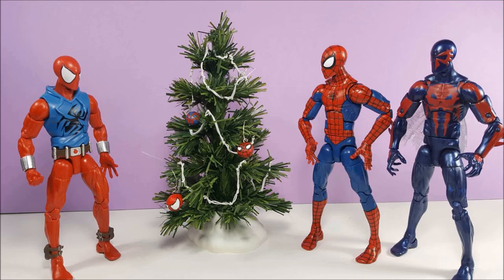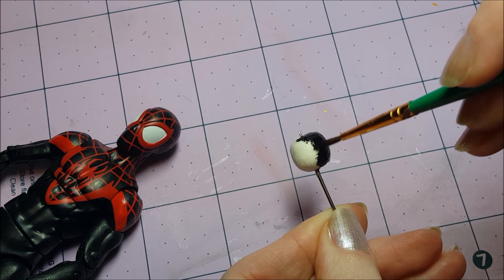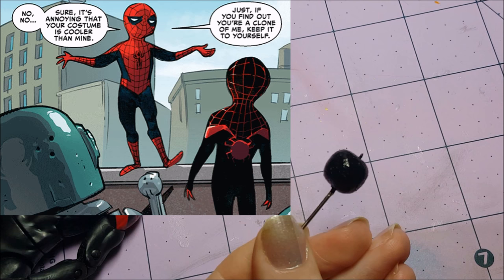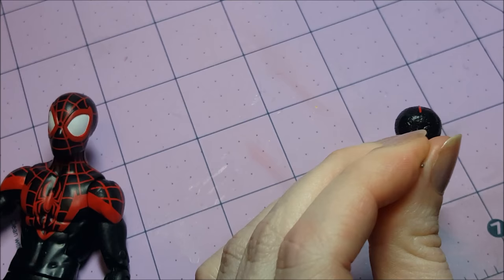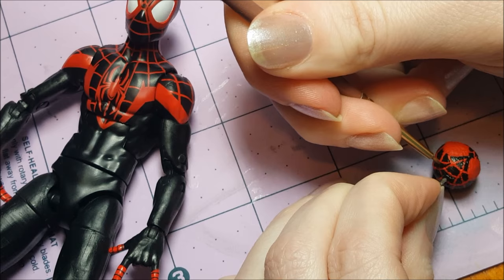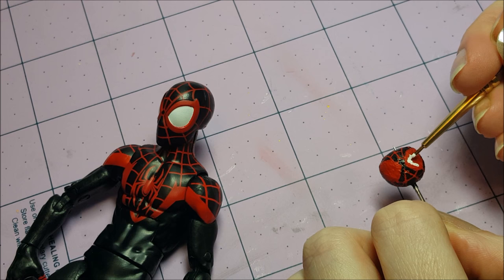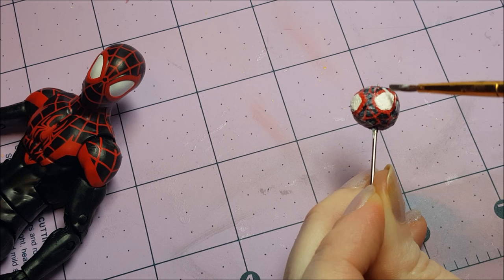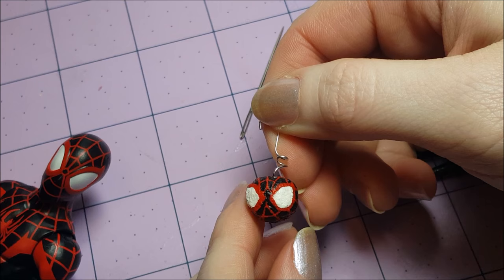DIY Mini Miles Morales Spider-Man Ornament (1/12 scale)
DIY Miniature Miles Morales Spider-Man Ornament (1/12 scale)
It’s day 4 of my countdown to Christmas and we’re going to make another Spider-Verse Ornament for our miniature tree while I ramble on about Secret Wars, Web Warriors, and potato powers.  The most requested Spider-Verse Ornament is Miles Morales so that’s what I’ll be making today.

As before, the instructions for making the ornament itself is in the first video (Peter Parker ornament), which is available

The supplies you’ll need for this project are:
Beads or clay to make the ornaments.
Needle
Acrylic craft paint (I’m using Apple Barrel brand)

 As for paint colors, I’ll be using the exact same colors as yesterday with Apple Barrel Black as the base coat and then Bright Red and White for the details.

I start by painting the base coat of the ornament with the black paint.  Then I paint the outline of Miles’s eyes with the bright red.  After that layer dries, I’m going to move on to the web lines on Miles’s mask.

When I painted Peter’s mask, I used a small paint brush called a spotter, but this time I’m going to try something different to see how it works.  I’m going to try applying the lines with a needle to see if that gives me thinner lines.

I thin my lines by applying some more black paint to the edges of the red lines.  Then I’m going to use the white paint and apply two layers for the eyes.

 I’ve let my paint completely dry and now I’m going to apply a layer of mod podge to the whole thing to protect the paint.

 I make the hook out of a jewelry making head pin.  Use the plyers to make a little twist.   Then bend the very end to make the hook.